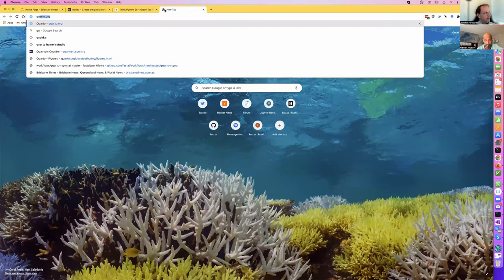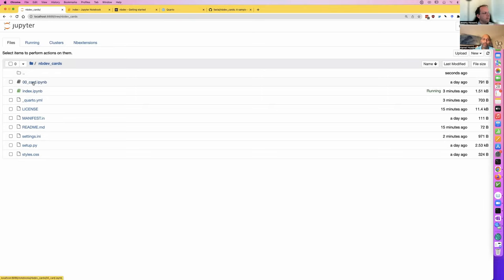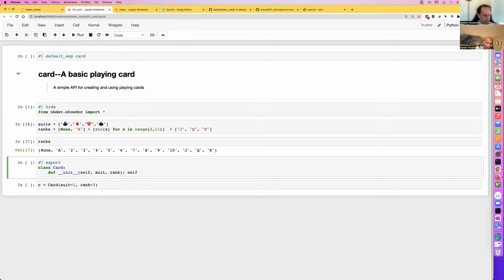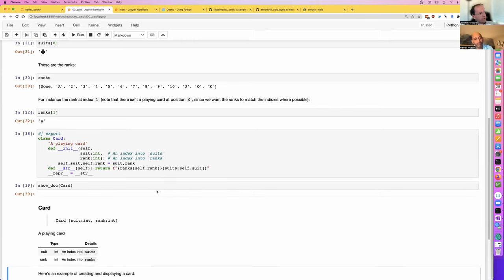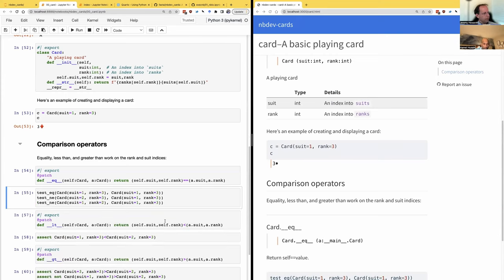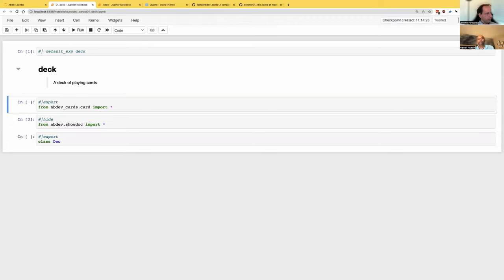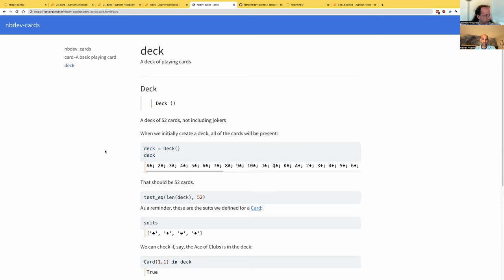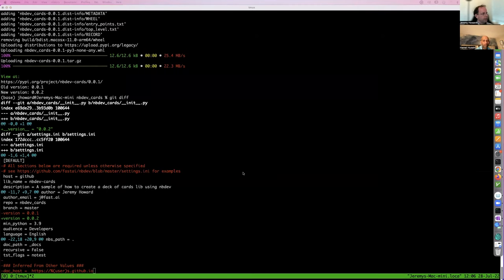nbdev tutorial (sped up)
How to get started with nbdev, with special guest Hamel Husain. We show, from scratch, how to build a complete Python project including documentation website, modules, pip installer, README, etc. This video has silent sections sped up using the `unsilence` python library.